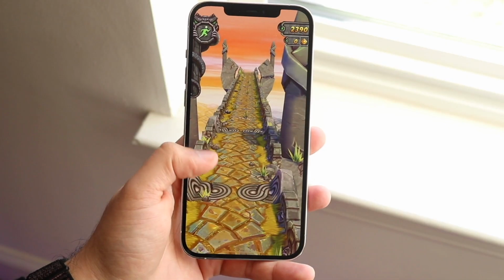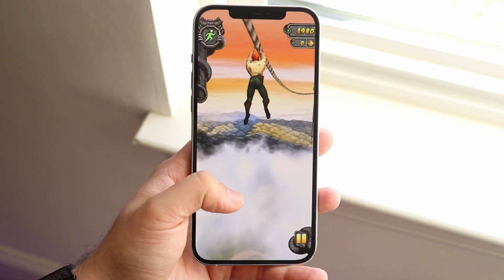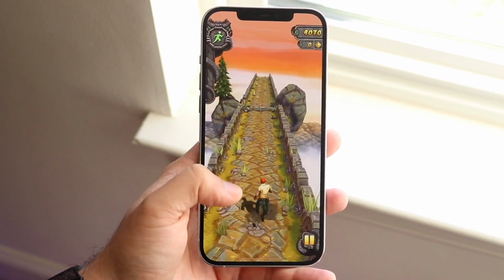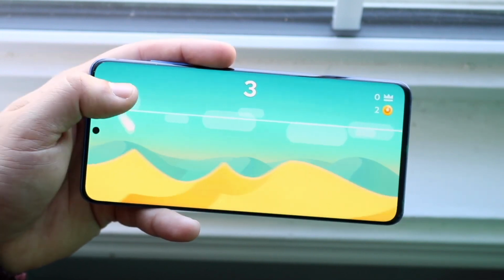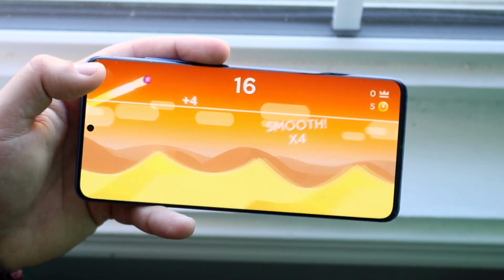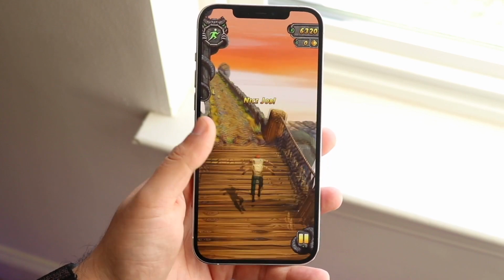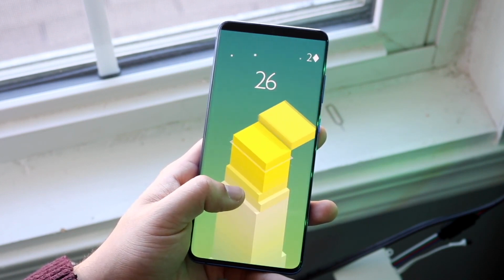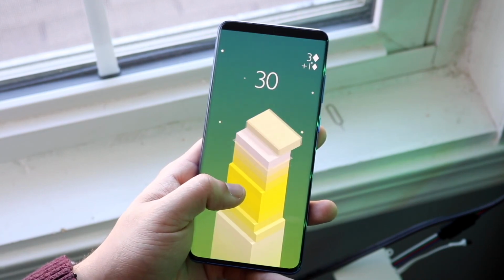iPhone 12 Pro Max Vs Samsung Galaxy S20+ Performance Comparison